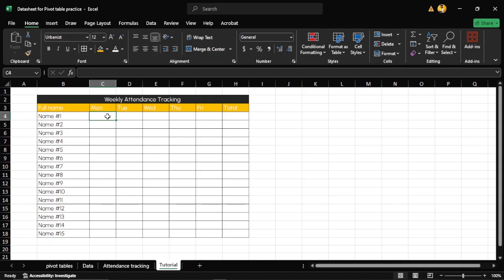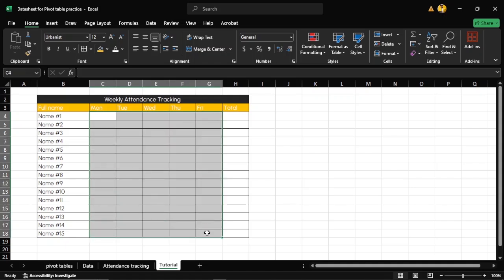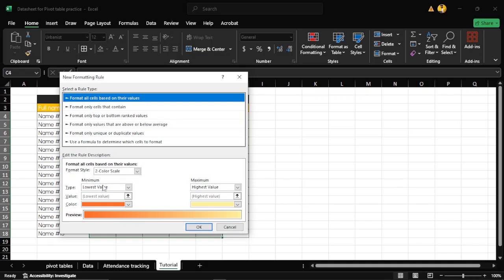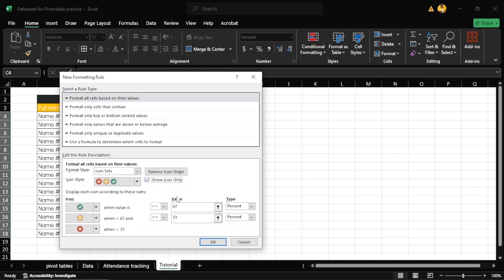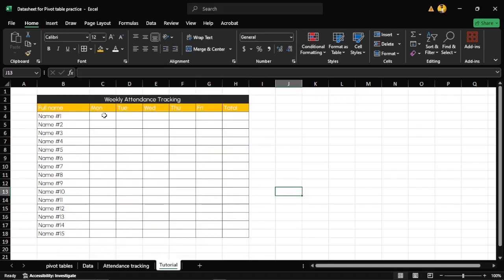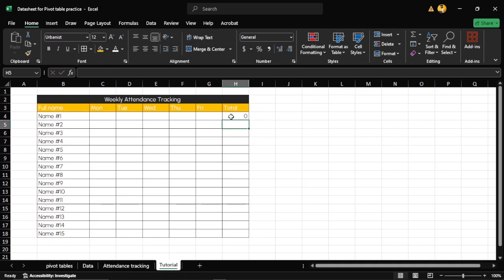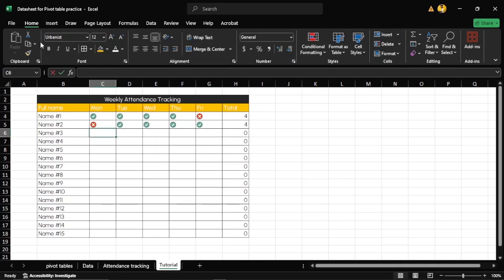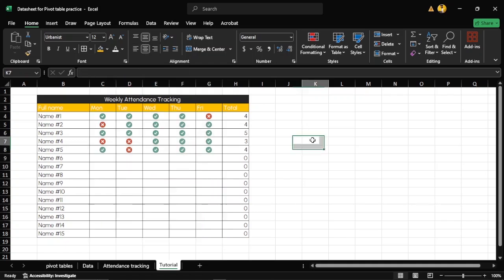How to create a Responsive Tracking Attendance Register in Excel | Excel tips | Excel tutorials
In this video, I show you how to use basic conditional formatting to create easy to track attendance register in excel and also how to use the SumIf function in excel.

I hope and believe you will find this video helpful.